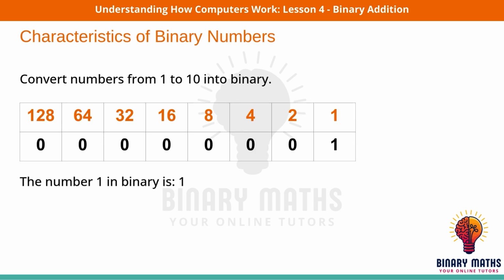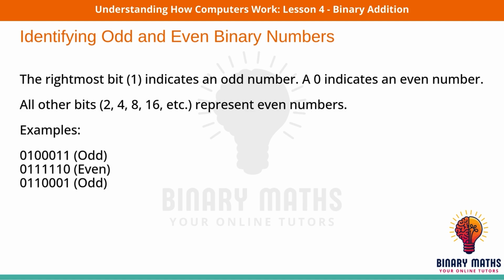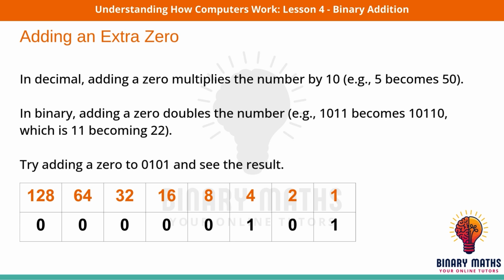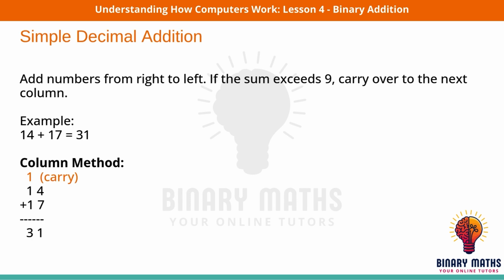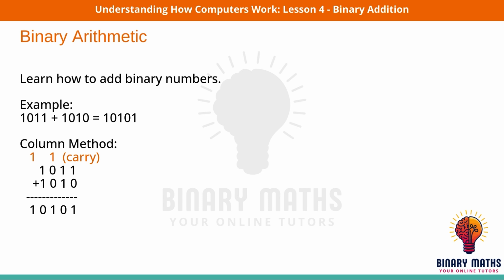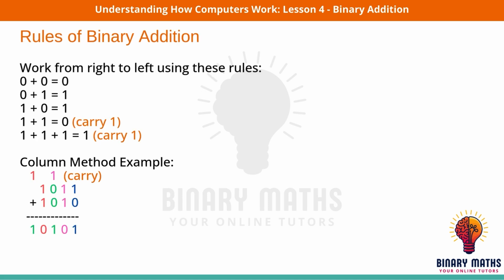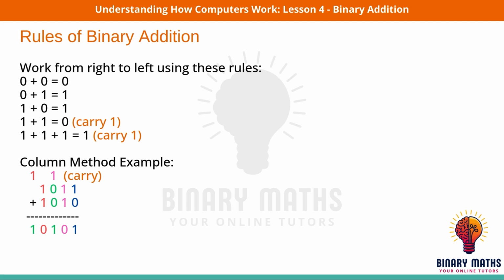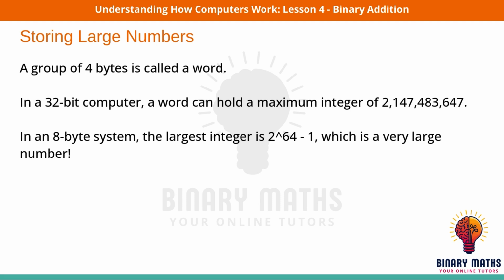Understanding How Computers Work | 1.4 Binary Addition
Lesson 4 of the 'Understanding How Computers Work' Unit

Recognise if a binary number is odd or even.
Understand the impact of adding an extra zero to a binary number.
Perform addition of two binary numbers (up to eight digits each).